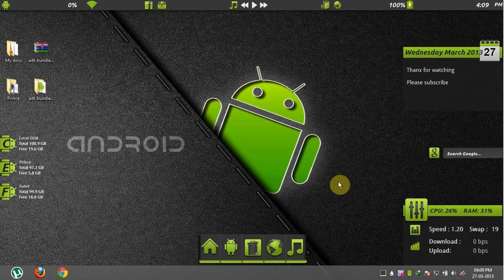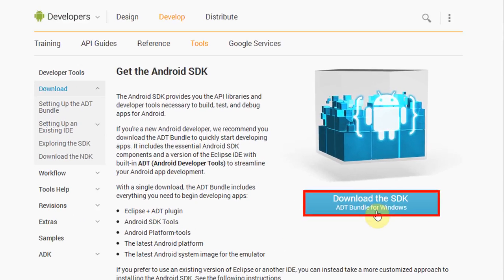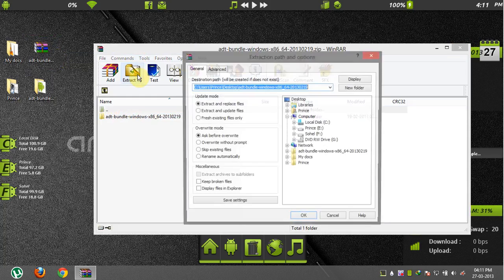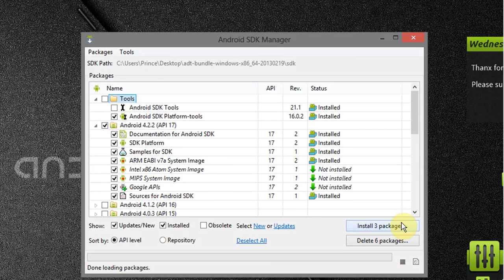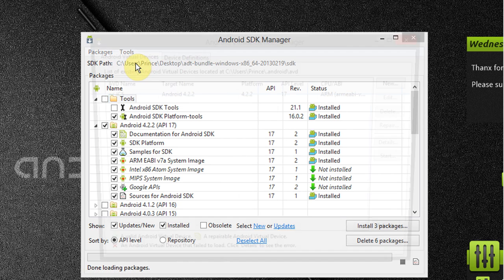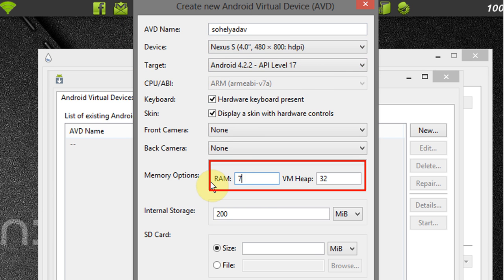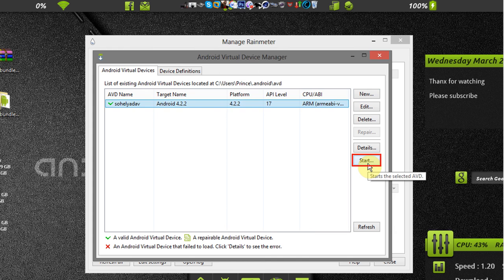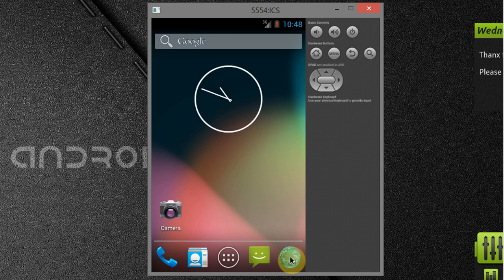How to install and run Android 4.2.2 ( jelly bean) on windows 7/8 [HD + Narration]